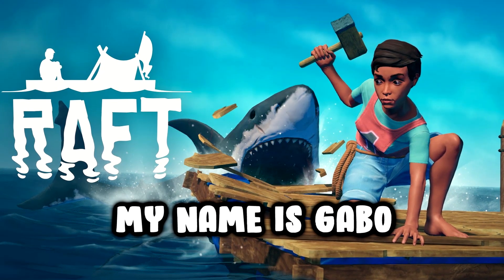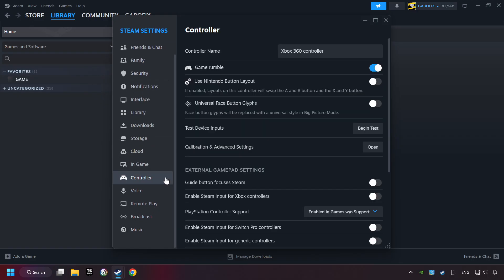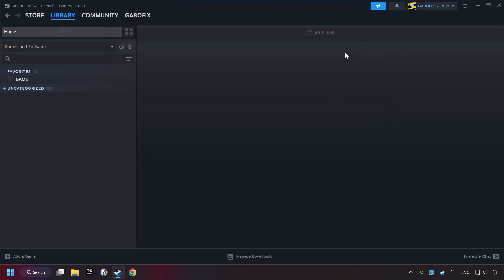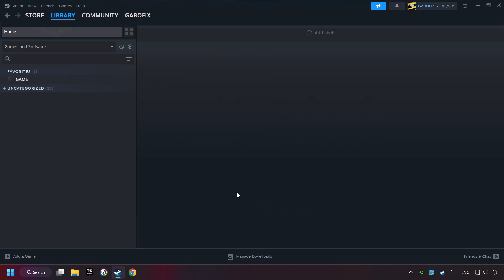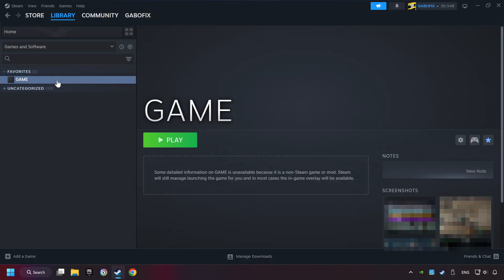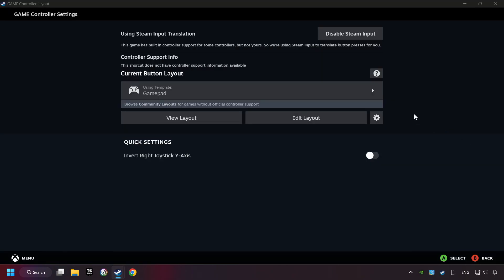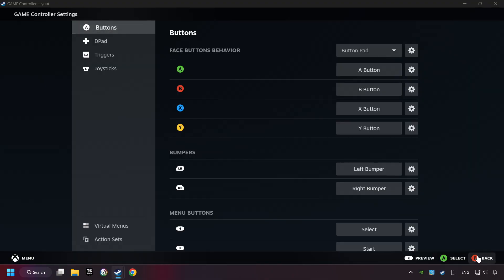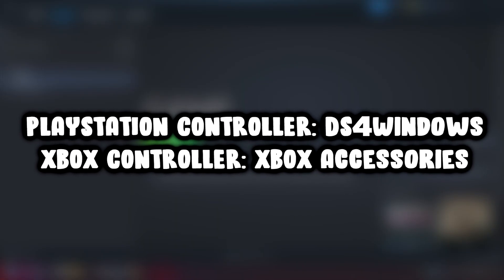How to Play Raft With Controller on PC!